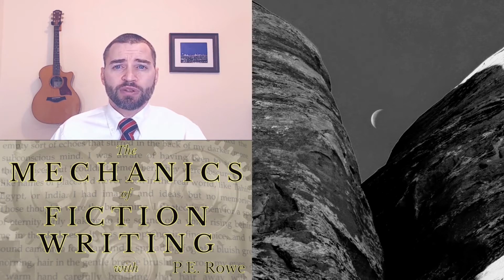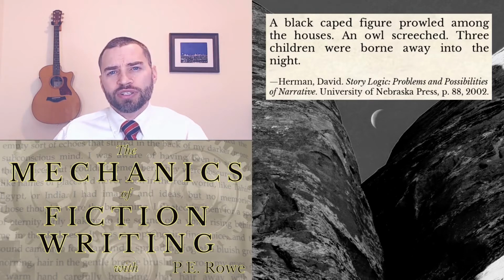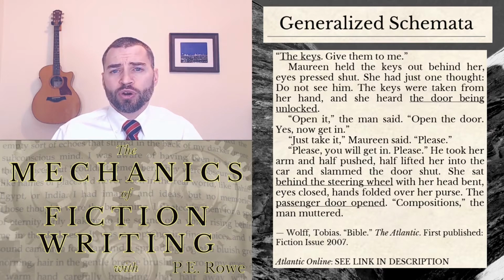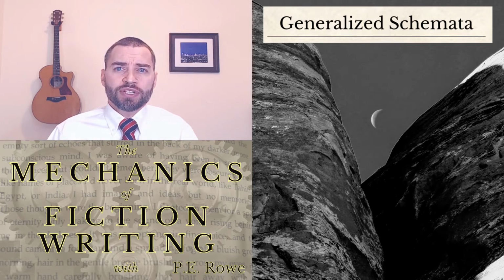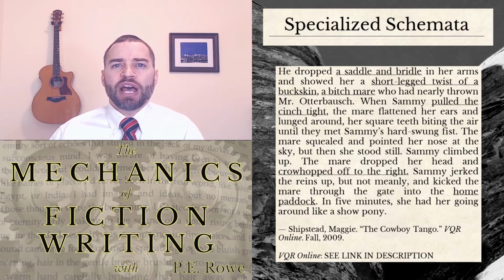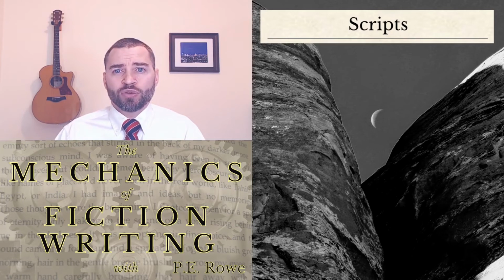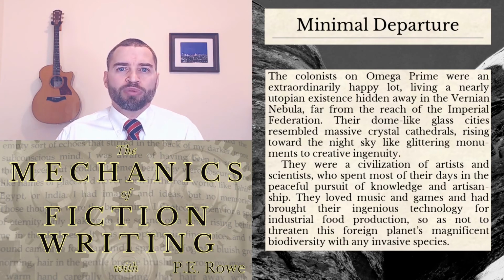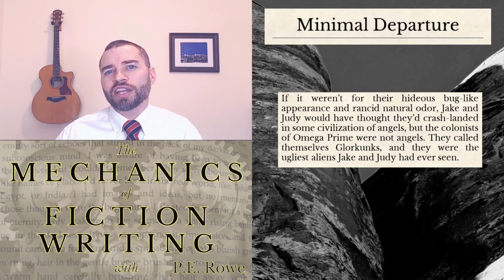Lesson 32. Schema & Scripts│The Mechanics of Fiction Writing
The reader performs most of the heavy lifting when it comes to building storyworlds. Learn how the mind works to draw up images from schematic memory and scripts. This will help writers to understand what they need to describe and what they can leave in the figurative hands of their faithful readers.